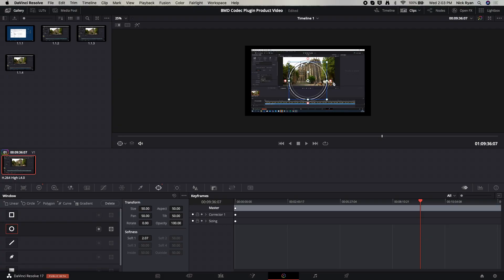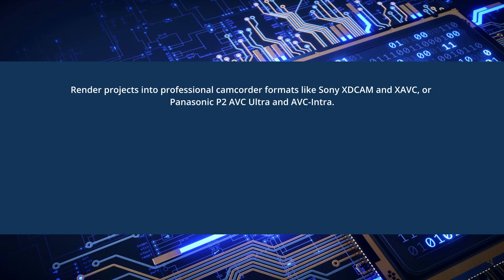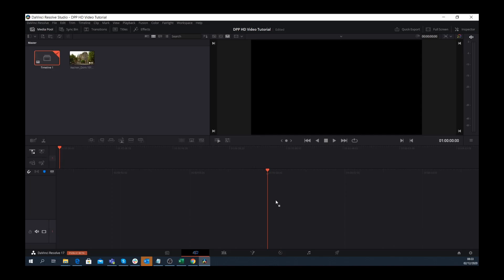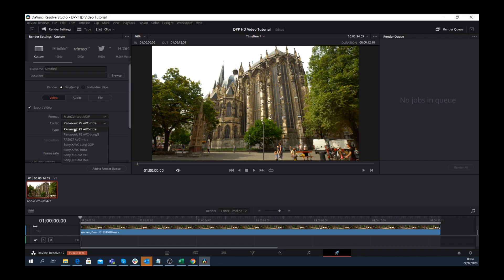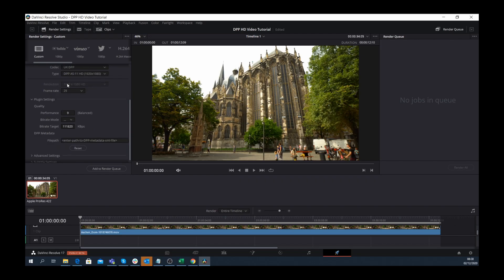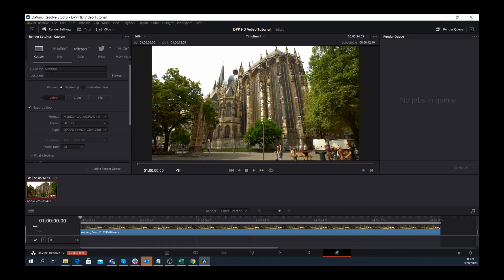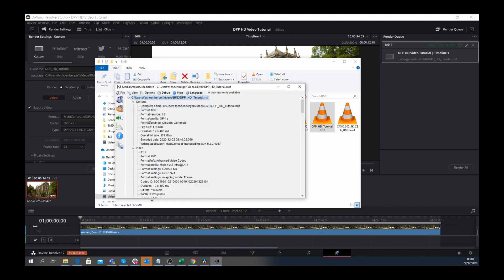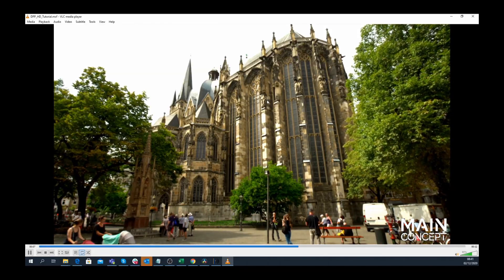Introduction to the MainConcept Codec Plugin for DaVinci Resolve Studio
Now Blackmagic Design DaVinci Resolve Studio users can get even more out of this powerful video editing software suite. Introducing the MainConcept Codec Plugin for DaVinci Resolve Studio. With this plugin you can do it all - film, capture, edit, playout - in the same broadcast format, right from the DaVinci Resolve Studio app. Gone are the days of hopping between tools to convert and render files.

The MainConcept Codec Plugin enables AS-11 UK DPP SD (MPEG-2) and HD (AVC/H.264) project rendering directly from the DaVinci Resolve Studio timeline – eliminating the need for redundant applications. It also allows native access to HEVC Main and Main 10 profiles, making use of MainConcept’s industry leading HEVC/H.265 software video encoder, and provides encoding up to 8K resolution and 10-bit 4:2:2, preserving the highest video quality.

AVAILABLE FORMATS AND PRESET GROUPS
MainConcept MXF (AS-11):
• AS-11 UK DPP SD
• AS-11 UK DPP HD
MainConcept MP4 (HEVC):
• HEVC 8-bit
• HEVC 10-bit
MainConcept MXF:
• Panasonic P2 AVC-Intra
• Panasonic P2 AVC LongG
• RP2027 AVC-Intra
• Sony XAVC Long GOP
• Sony XAVC Intra
• Sony XDCAM HD
• Sony XDCAM IMX
MainConcept MP4:
• Sony XDCAM EX
• Sony XAVC-S